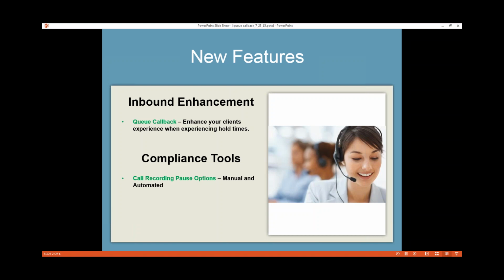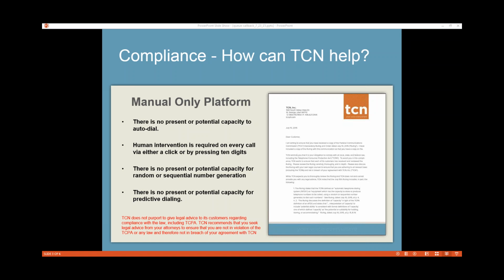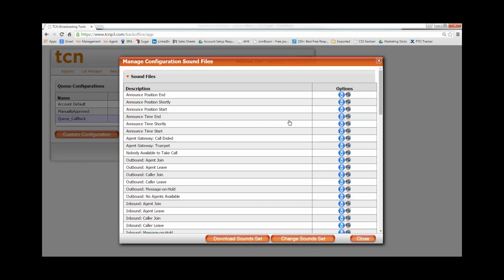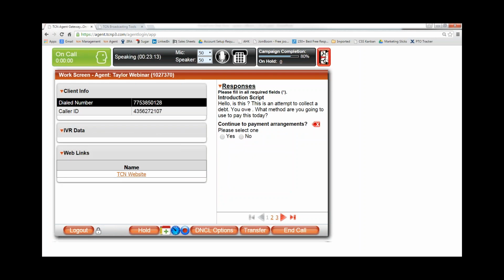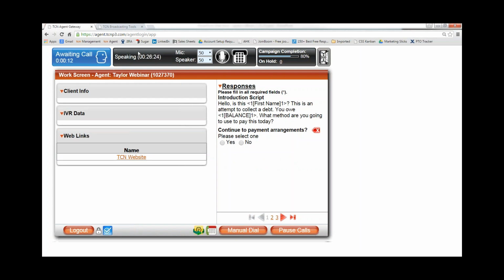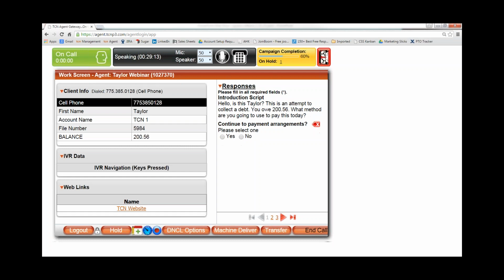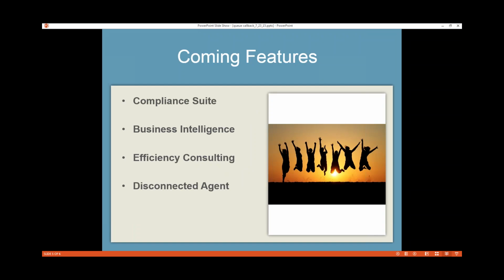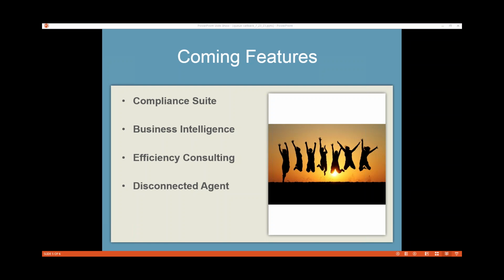Call Queue Back - Increasing Customer Satisfaction Using Innovative Techniques